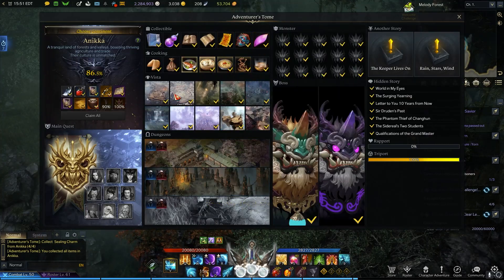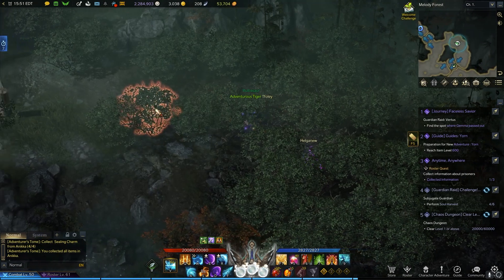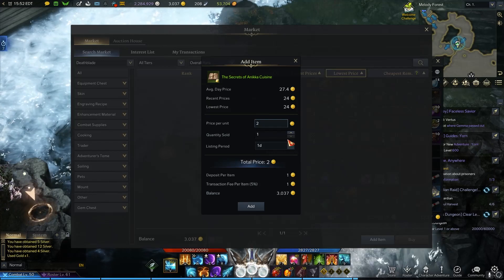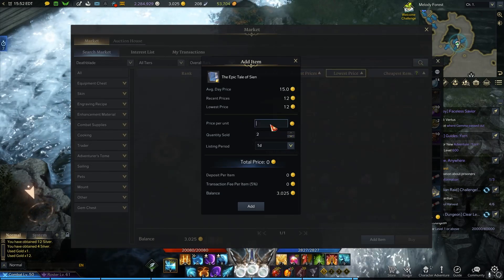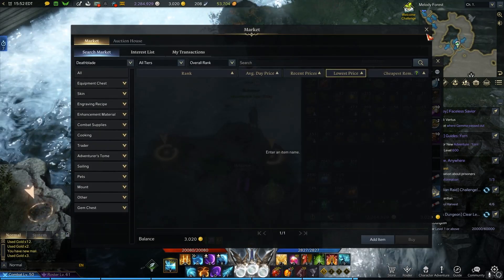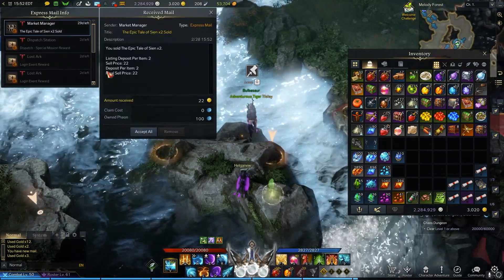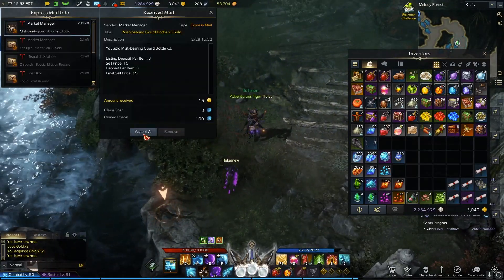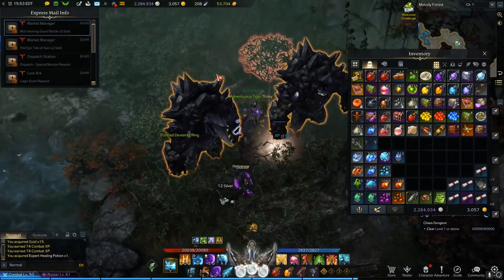BEST FARMING SPOT FOR ANIKKA COLLECTIBLES - LOST ARK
I found the best spot to farm collectibles in Anikka! You want to head to the top of Melody Forest!